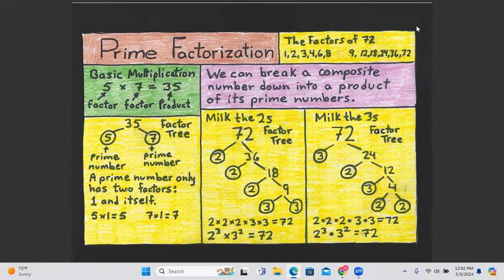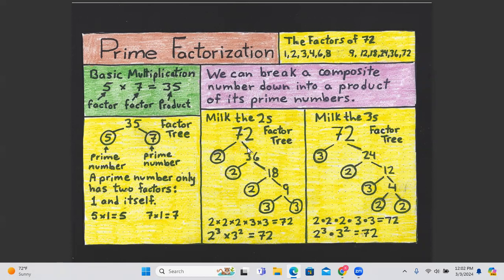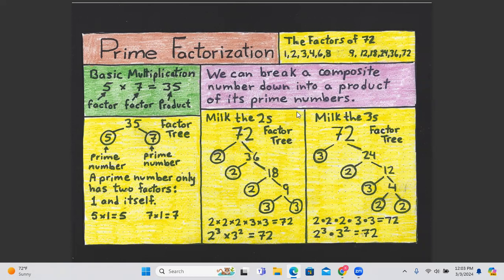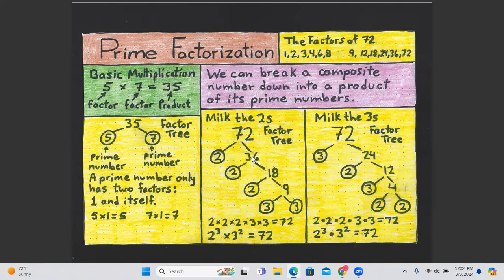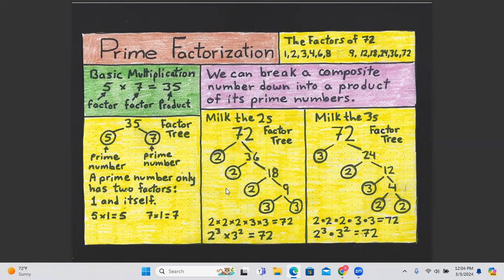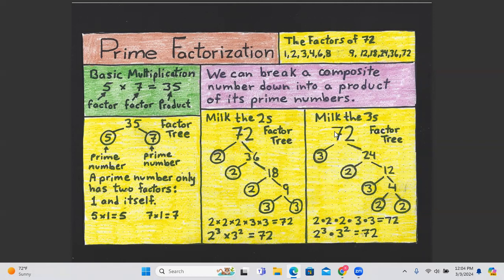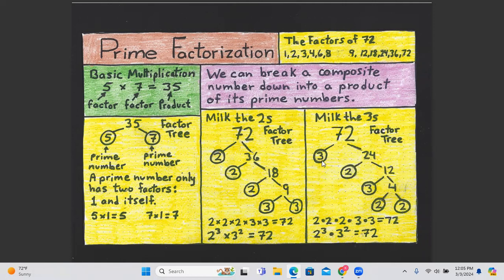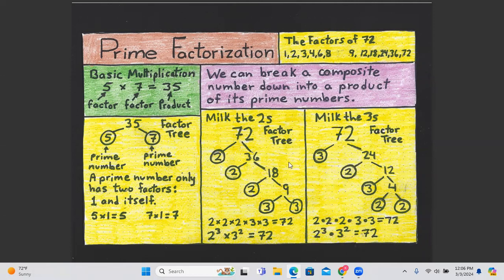Grade 6: Prime Factorization 3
Students will learn how prime factor composite numbers using a factor tree.